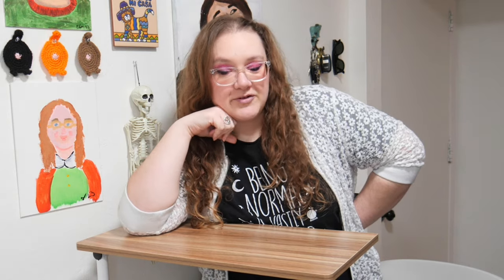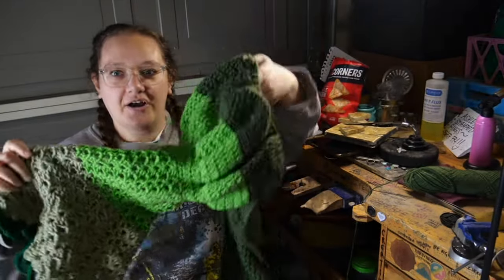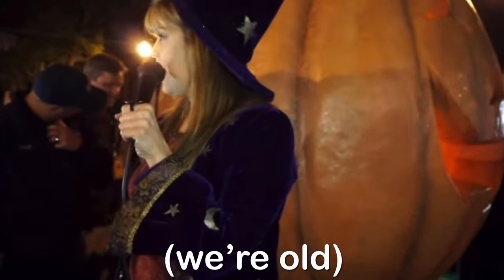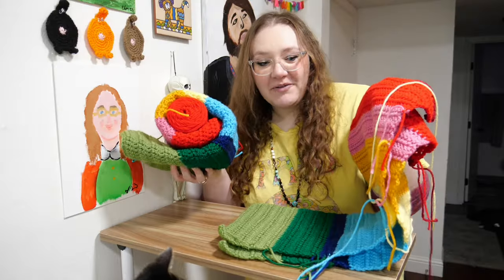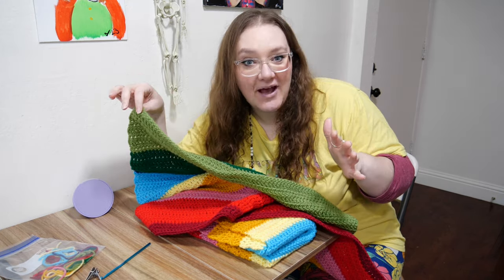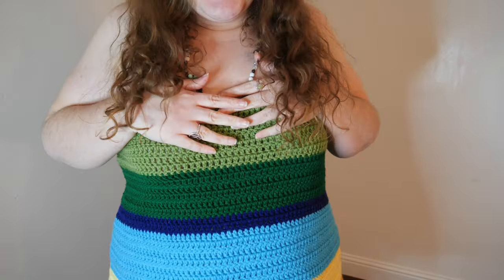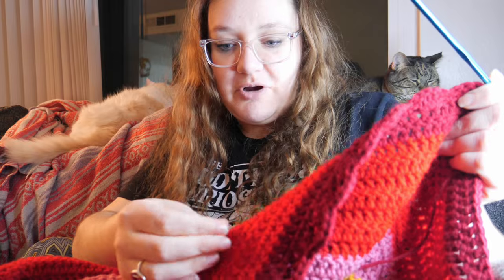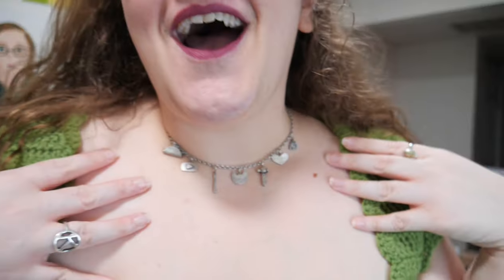I recreated Selena Gomez’s designer dress (but for 100 times less money)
I recreated the fun, colorful, ridiculously expensive designer dress that Selena Gomez wears in her newest music video for her song ‘Love On’…except for literally 100x less money! I hope you enjoy watching me give this a try.

PATTERN (for this specific size only hahaha sorry idk how to make patterns):
- start light green
- ch 67
- sc across, ch 2, turn
- dc across, ch 2, turn, x 8 rows
- switch to dark green
- dc across, ch 2, turn, x 6 rows
- switch to dark blue
- dc across, ch 2, turn x 2 rows
- switch to light blue
- dc across, increasing by 1 stitch every 10 stitches, ch 2, turn
- dc across (no more increase) x 8 rows
- switch to light yellow
- dc across, ch 2, turn x 1 row
- switch to dark yellow
- dc across, ch 2, turn x 6 rows (no more inc for rest of dress)
- switch to pink
- dc across, ch 2, turn x 4 rows
- switch to red
- switch to dark red
- tie off
- make the back half of the dress exactly the same way!!
- sew the two sides together with a darning needle and yarn in the color to match each stripe
- find where you want your straps to sit
- attach light green yarn and dc across 8 stitches
- dc across, ch 2, turn x as long as you want the strap
- attach to back with slip stitch
- shell stitch across top and bottom
- (I explain the shell stitch I did in the video…but basically you do 5 dc in one st, skip one, sc in next, skip one, 5 dc in next, cont…)
**sorry this really wasn’t supposed to be a tutorial, it’s so simple to make your own pattern for this though, so def give it a try!!!**

Love, Liz